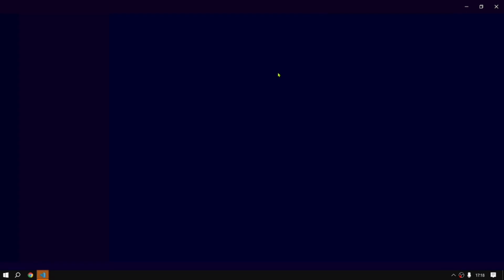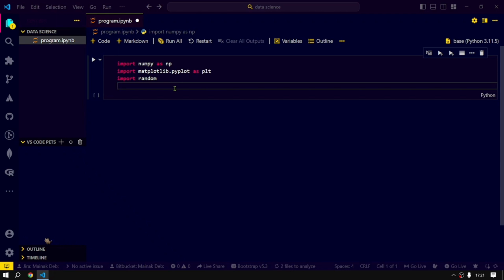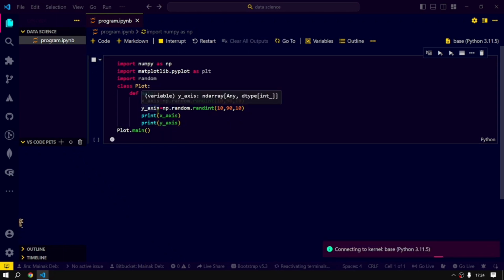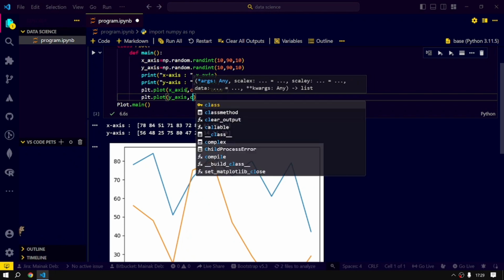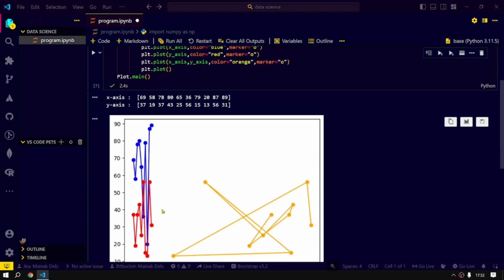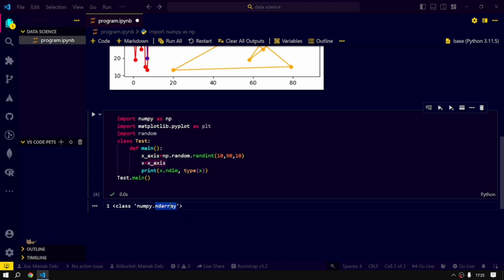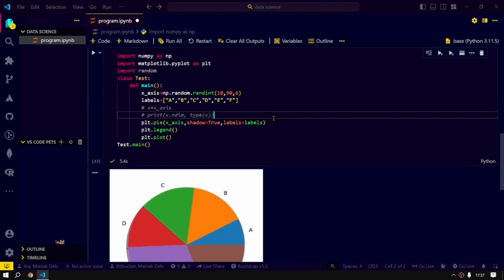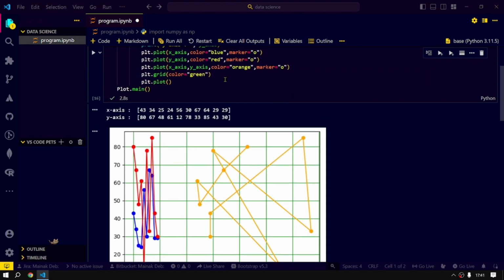Project in PYTHON Data Visualization with Step-By-Step Example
Welcome to Sikharthy Infotech Pvt. Ltd., offering a wide array of IT Services and Solutions tailored to meet your needs. Our expertise spans Software Development, Web Development, and Mobile App Development. Elevate your business with our Cloud Solutions, Cybersecurity measures, and Digital Transformation strategies. Explore the world of Artificial Intelligence, Machine Learning, Big Data Analytics, and IoT with us. We specialize in Blockchain Technology, UI/UX Design, ERP, CRM, and Information Technology Consulting.

💠Our Services👇
☑️Web Design & Developments.
☑️Content Writer.
☑️Digital Marketing.
☑️ Industrial Training.

💠Our Best Learn Intern Course👇
👉Full-Stack Development Internship.
👉Digital Marketing Internship.
👉Content Writing Internship.
👉Mobile App Development Internship.
👉Customer Service Executive Internship.

💠Learning Technology Program👇
✔️C, C++ Programming.
✔️JAVA Programming.
✔️Python Programming.
✔️PHP Programming.
✔️AI&ML.
✔️JavaScript.
✔️MEAN Stack.
✔️MERN Stack.

data visualization in data mining